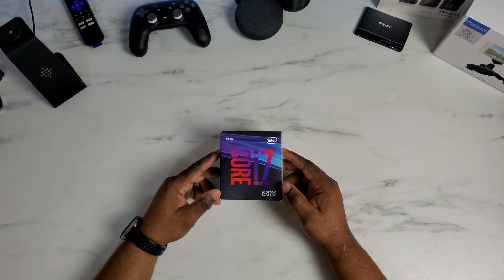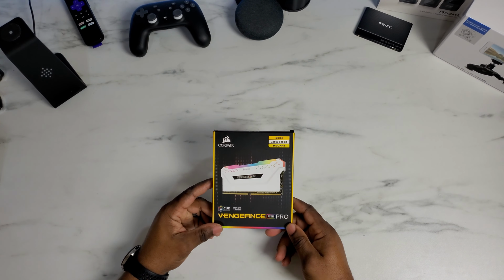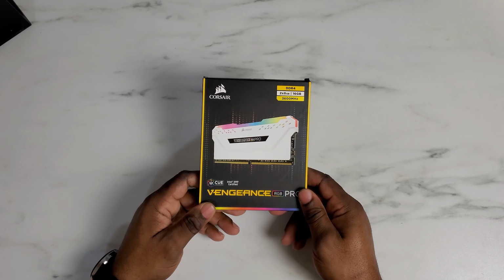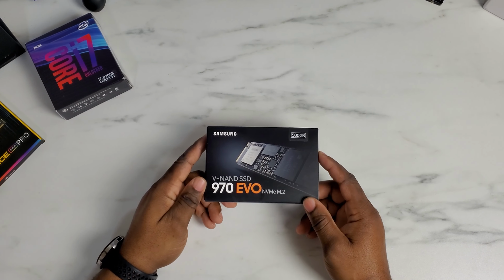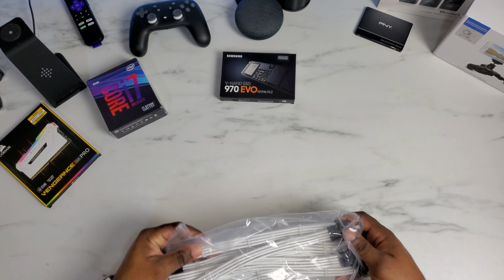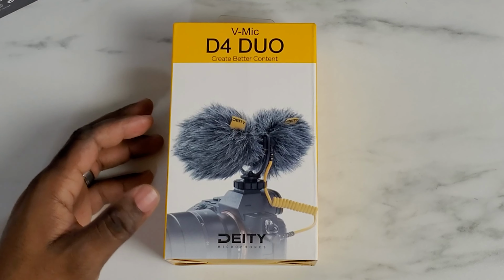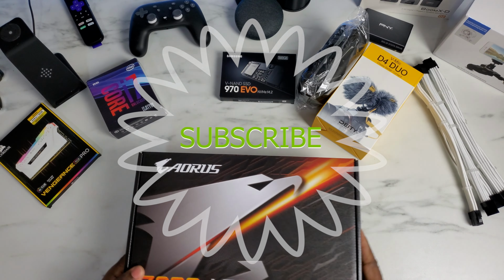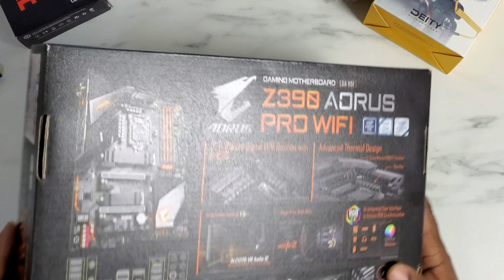PC Rebuild 4.0 2021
Parts List:
Thermaltake Core P3 Tempered Glass Open Frame Concept Case
GIGABYTE Z390 Aorus Pro Wi-Fi Motherboard
Corsair Vengeance RGB Pro 16GB (2x8GB) DDR4 3600 Mhz (PC4-28800) Memory
Samsung 970 EVO SSD 500GB M.2 NVMe Interface Internal Solid State Drive with V-NAND Technology
Intel Core i7-9700K 8 Core up to 4.9GHz Turbo Unlocked LGA1151 300 Series 95W Processor
LINKUP -Custom Mod Cable Extension Sleeved Kit
Deity V-Mic D4 Duo Dual-Capsule Micro Camera-Mount Shotgun Microphone
EVGA GeForce GTX 660 SUPERCLOCKED 2048 GDDR5
Thermaltake ToughPower GF1 750W 80+ Gold SLI/Cross Fire Ready Ultra Quiet 140mm PSU

My Gear:
Zhiyun Smooth 4 3-Axis Handheld Gimbal Stabilizer w/ Tripod
Samsung Galaxy Note 10+ Plus Aura Glow 6.8" Dynamic AMOLED 12GB RAM 256GB
HPUSN Softbox Lighting Kit Professional Studio Lighting w/ 85W 5500K E27 Socket and 2 Reflectors 50x70cm, 2 bulbs and to Tripods
Zecti Camera Slider Dolly Rolling Slider Dolly Car Skater Video Track Remote Control 10 Speed